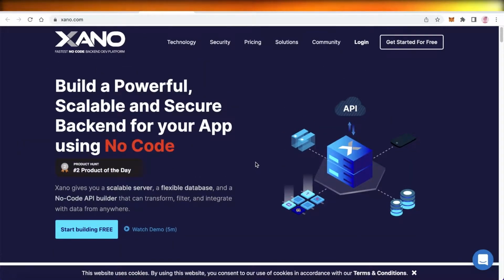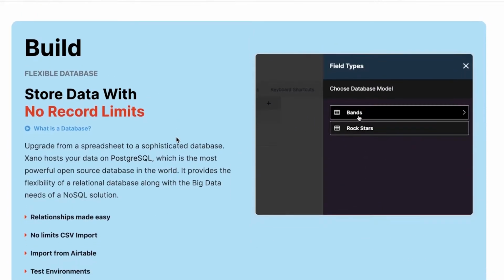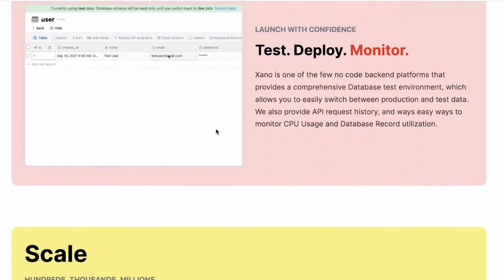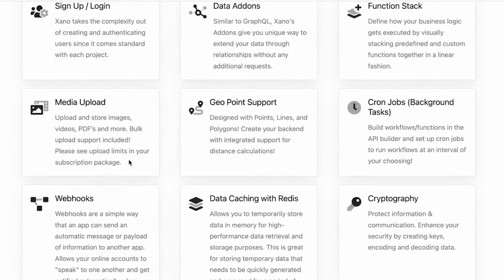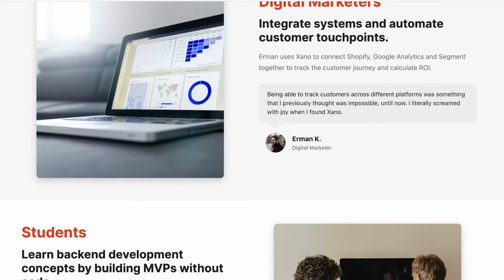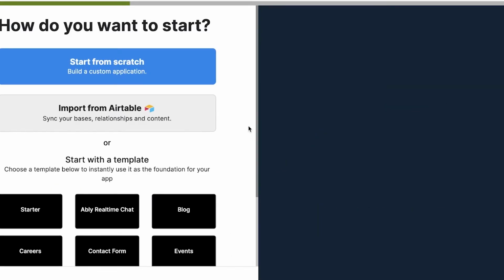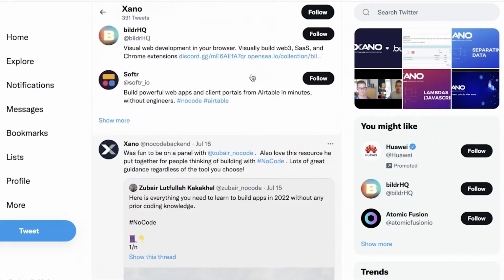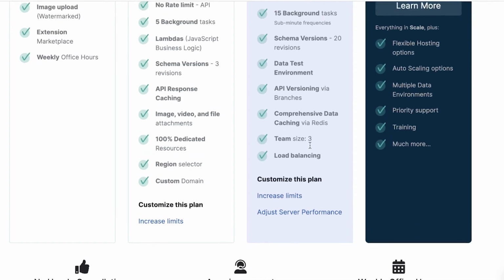How To Use Xano | Easy Tutorial For Beginners (2025)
In this video I show you How To Use Xano. This is super easy and learn to do it in just a few minutes by following this helpful tutorial.